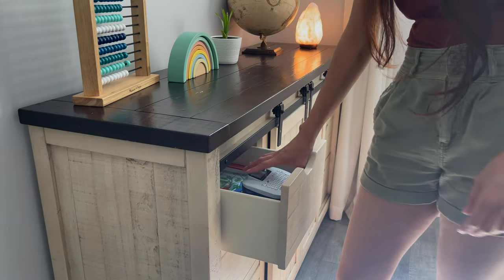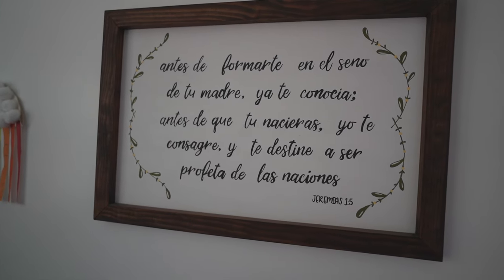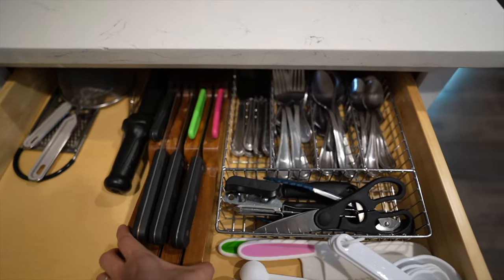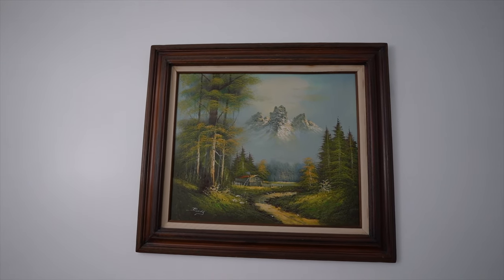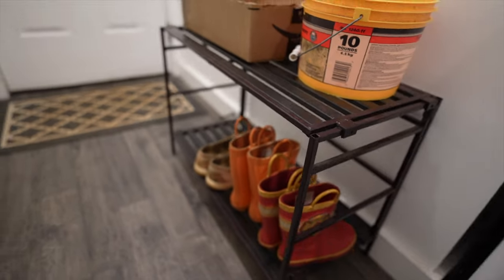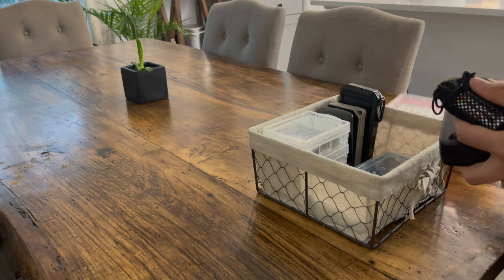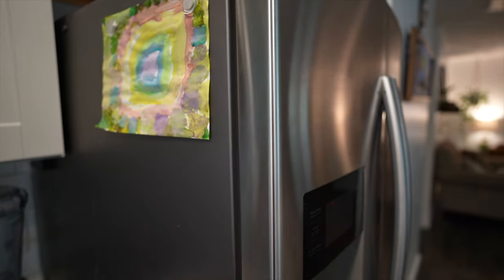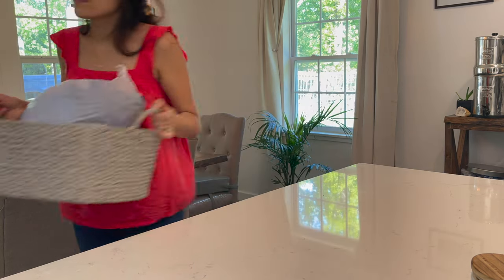15 Ways To Reduce VISUAL Clutter ⇢ That Make A HUGE difference!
If you've been minimizing and decluttering your home for a while and you still find yourself asking, "why does my home STILL look cluttered?" - chances are, you might not have addressed visual clutter. Visual clutter is sneaky because it's often hiding in plain sight. In this video, I share with you 15 ways to reduce visual clutter. Most of these are things you can do today to make a huge difference in making your home simplified and less chaotic. Be sure to share your own decluttering and minimalism tips!

🌱 PRODUCTS SHOWN:
□ Amber soap dispenser
□ In-drawer knife rack (same brand different color)

🪴MY FURNITURE:
□ Our nightstands

📔C U R R E N T L Y   L O V I N G :

🛍️ Amazon storefront:

🎥 WHAT I FILM WITH:
□ My camera
□ Camera lens
□ Selfie stick/tripod